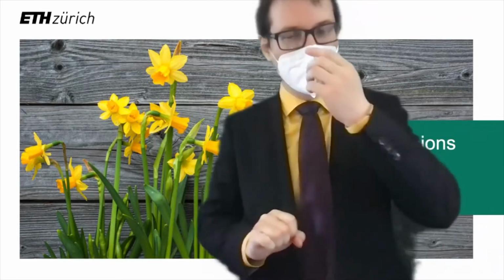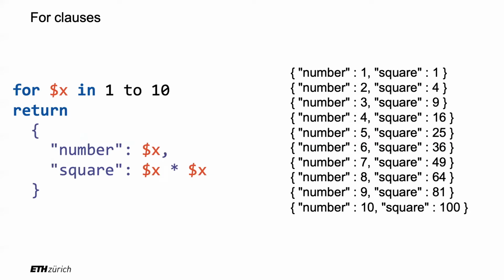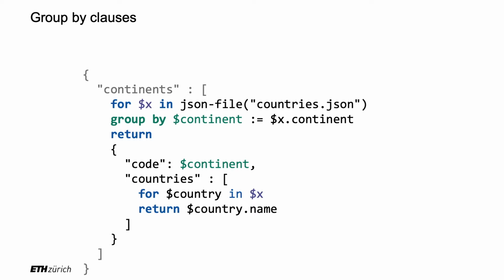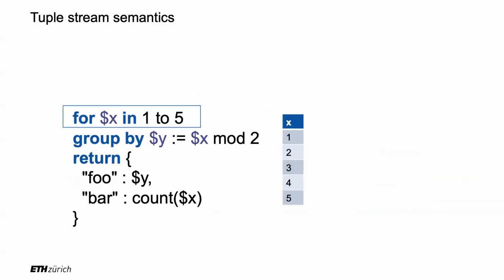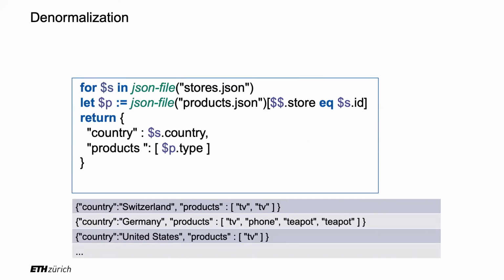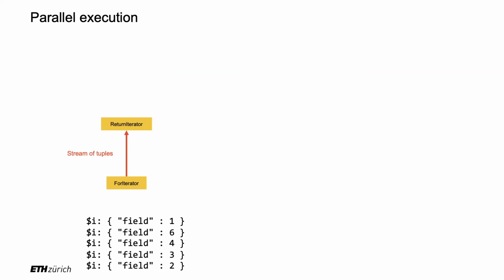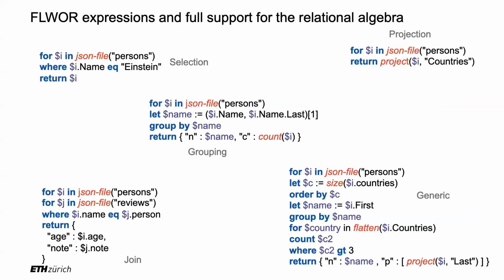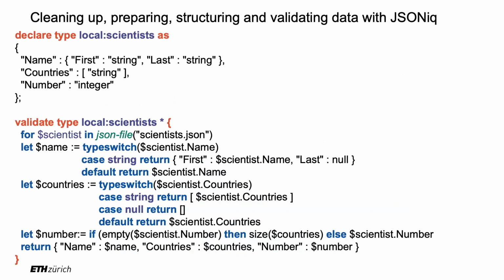12. Querying trees (3/3) - Big Data for Engineers - ETH Zurich - Spring 2022